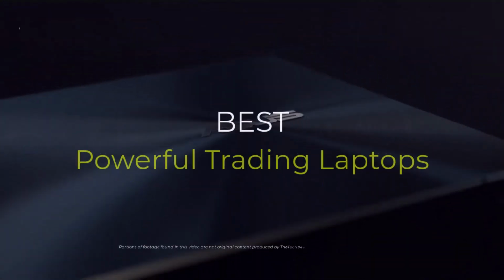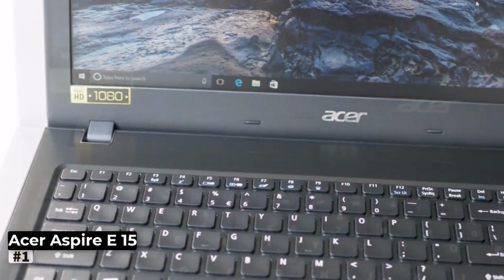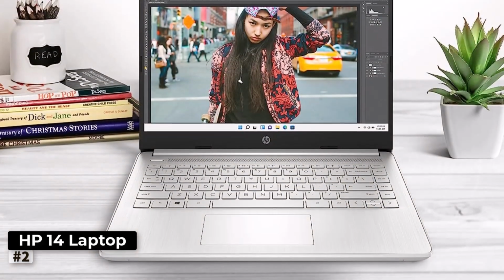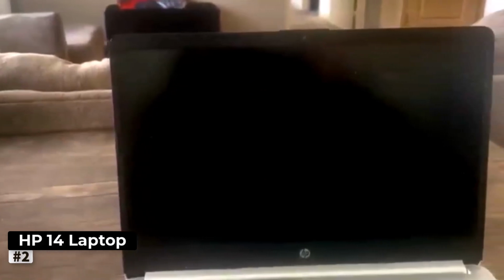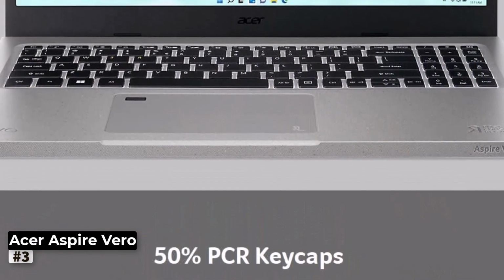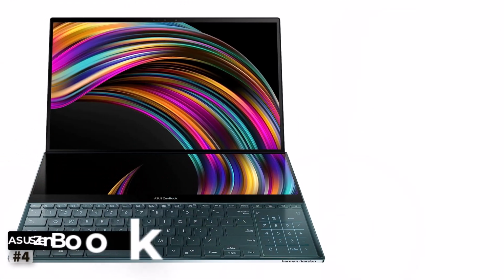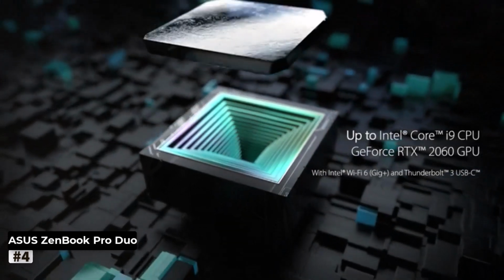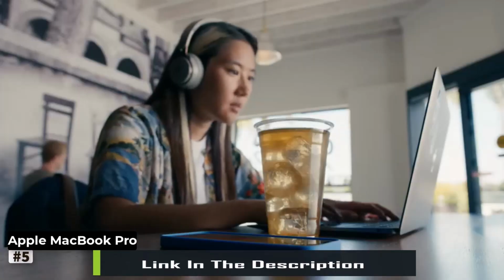5 Best Powerful Trading Laptops for Technical Analysis 2023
The 5 best trading laptops for technical analysis in 2023 are perfect for day traders, swing traders, and investors who need a powerful and reliable machine to run their trading software. These laptops are equipped with the latest processors, graphics cards, and memory, so you can easily analyze charts, place trades, and monitor the market. They also have long battery life and comfortable keyboards, so you can trade for hours without interruption.

➤Check Products Price For The Best Deals↡

➜ 1. Acer Aspire E 15
➜ 2. HP 14 Laptop
➜ 3. Acer Aspire Vero
➜ 4. ASUS ZenBook Pro Duo UX581
➜ 5. Apple MacBook Pro Laptop M2

ReviewSet brings you the best product which can help you in your daily life. We did extensive research and pointed out the best ones. There are many products available to choose from, each with different characteristics, benefits, and prices. To help you make an informed decision, we did extensive research, read tons of reviews, and made a video with complete guidelines. Stay updated with our cool products as they will make your life much easier.
Our Best Playlist For You,